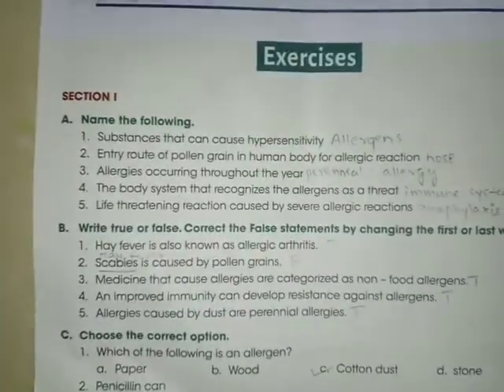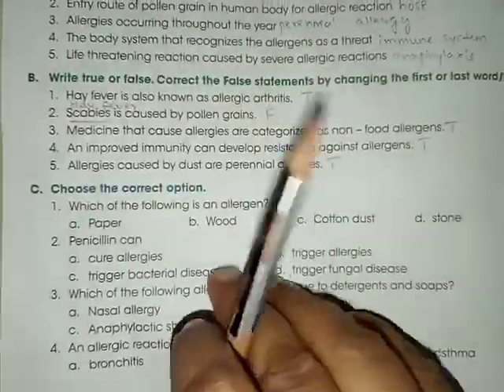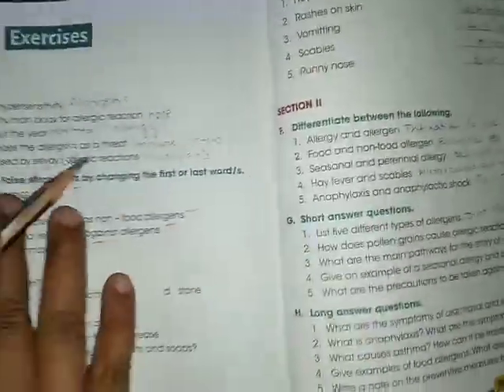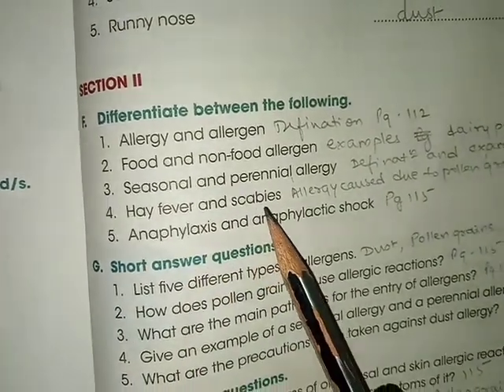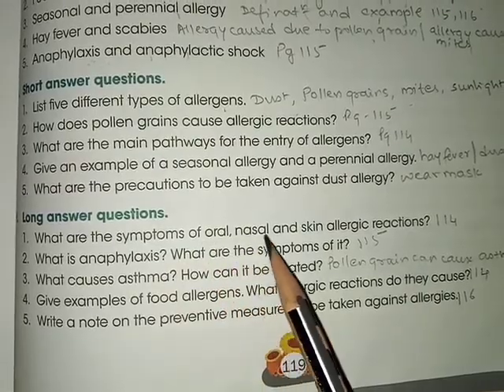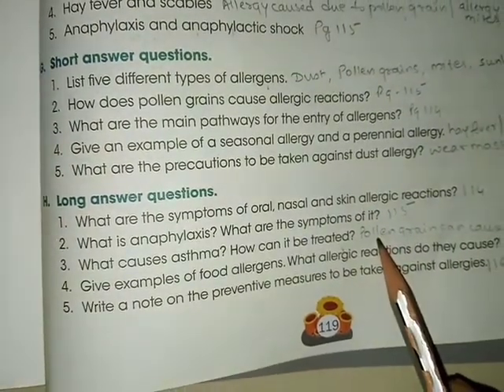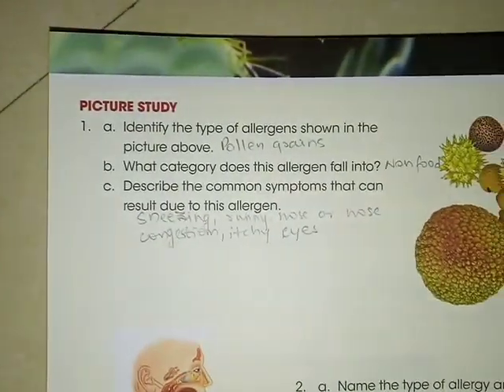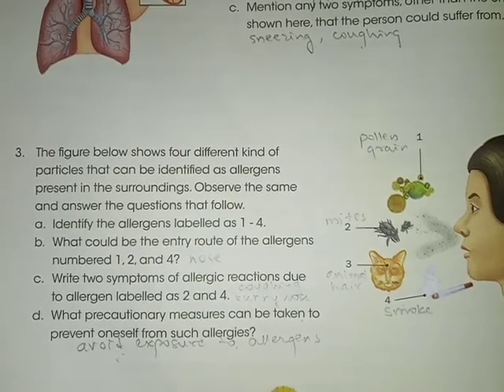ICSE Grade VII - Subject- Biology, Ch. HEALTH AND HYGIENE. By- Suman Ma'am (Part-5).